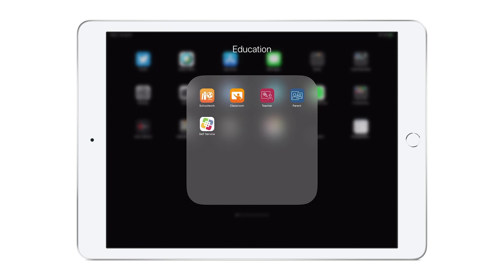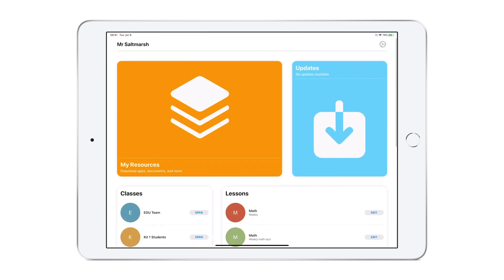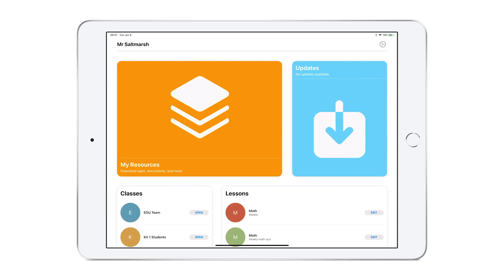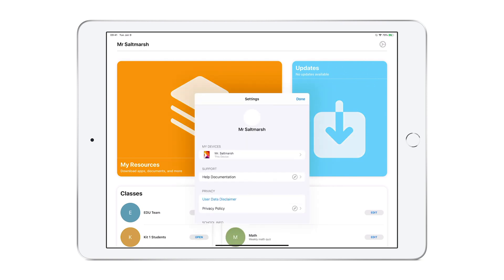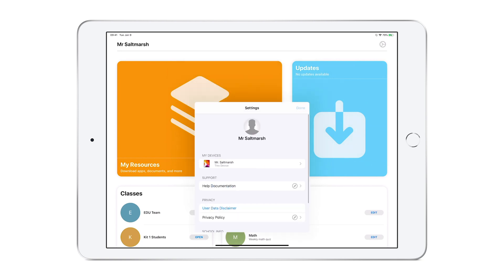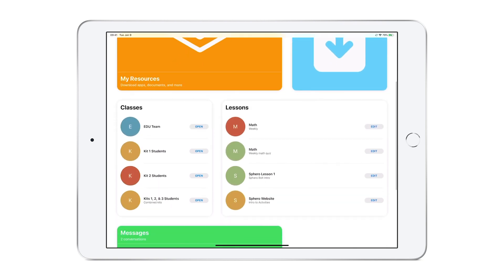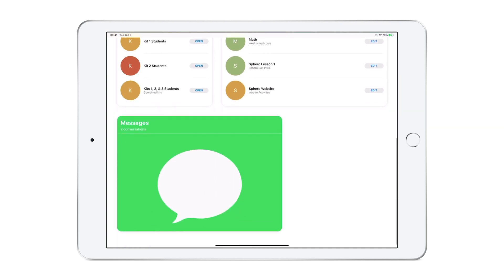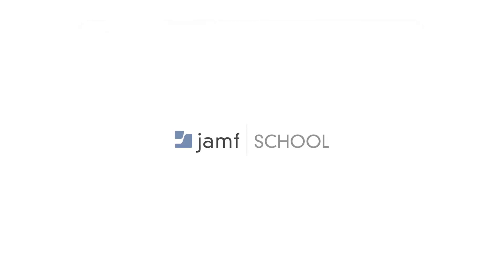Jamf Teacher: An Introduction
The Jamf Teacher app brings classroom management functionality to teachers with students using iPad. This video is a brief overview of the functionality and user interface.